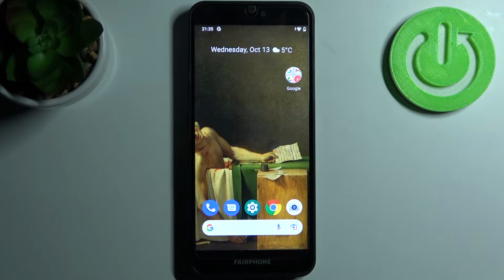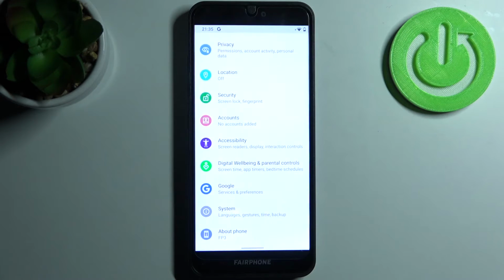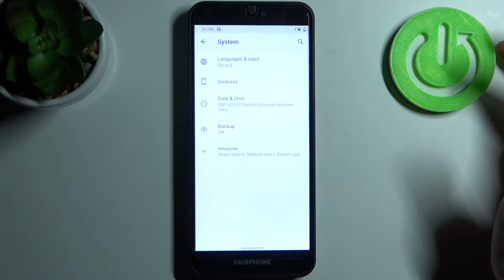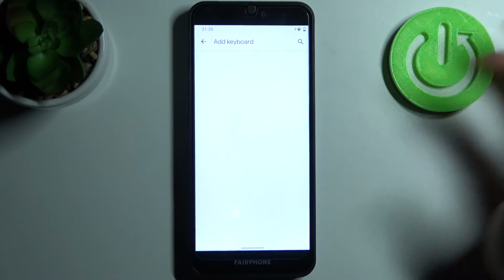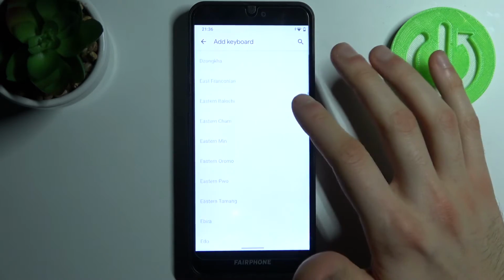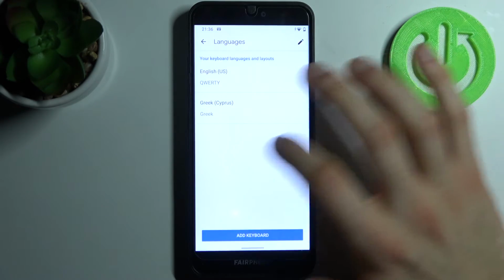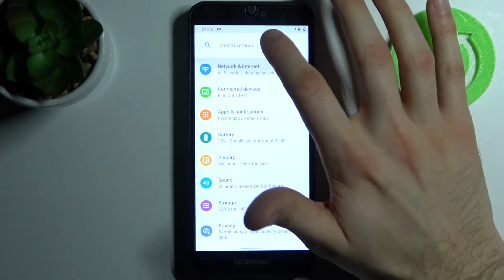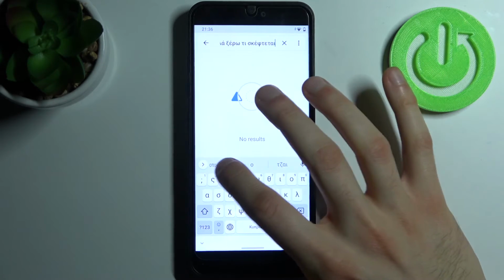How to Change Keyboard Language in FairPhone 3 – Find Keyboard Language Layout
Find out more information about FairPhone 3:
In our today’s video we’re going to show you how you can change keyboard language on your FairPhone 3. If you wish to write a message or to search something on the internet in a foreing language. In this tutorial we’re going to show you how you can set yourself another keyboard language in a couple of simple steps. Watch this short video to the end, follow the instructions provided by our expert, and try to change system language on your FairPhone 3 yourself.

How to change keyboard language in FairPhone 3? How to set up keyboard language in FairPhone 3? How to switch keyboard language in FairPhone 3? How to manage keyboard settings in FairPhone 3?